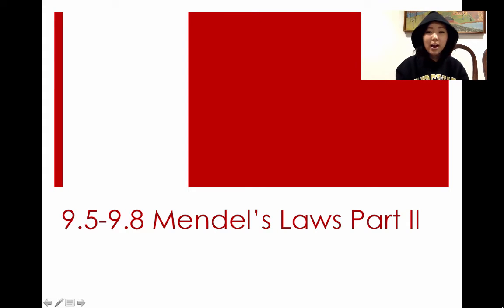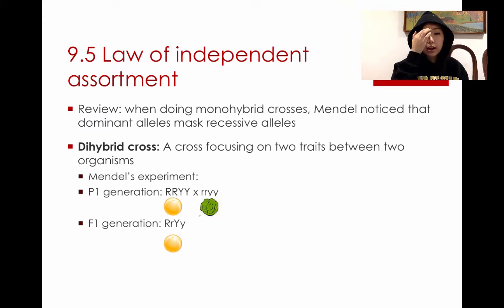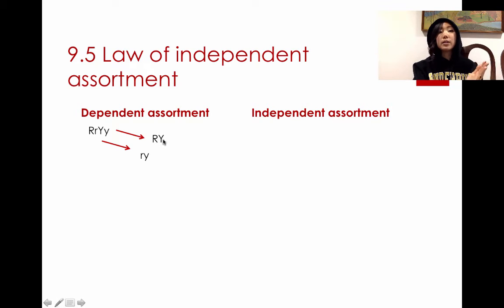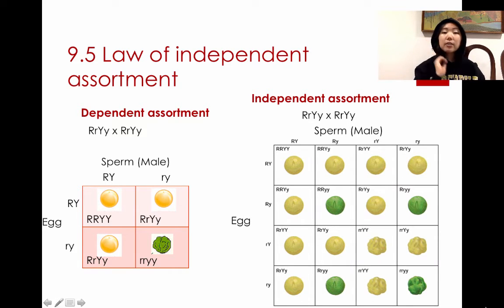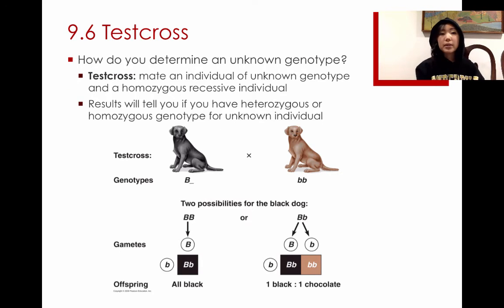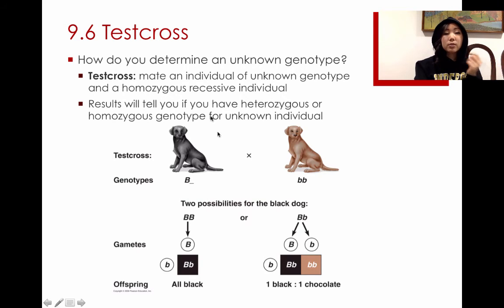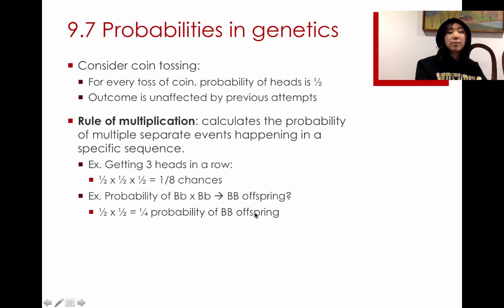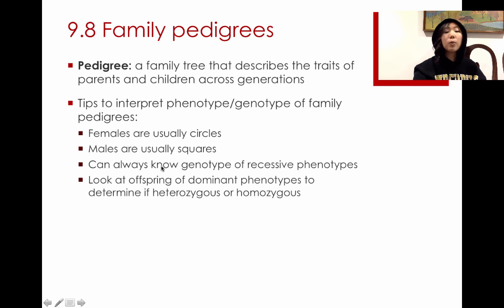9.5-9.8 Lecture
Table of Contents:

00:09 - 9.5 Law of independent assortment
00:52 - 9.5 Law of independent assortment
01:02 - 9.5 Law of independent assortment
01:41 - 9.5 Law of independent assortment
01:50 - 9.5 Law of independent assortment
02:15 - 9.5 Law of independent assortment
03:07 - 9.5 Law of independent assortment
03:59 - 9.5 Law of independent assortment
04:32 - 9.5 Law of independent assortment
05:07 - 9.5 Law of independent assortment
05:42 - 9.5 Law of independent assortment
05:56 - 9.5 Law of Independent Assortment
06:03 - 9.5 Law of Independent Assortment
06:13 - 9.5 Law of Independent Assortment
06:20 - 9.5 Law of Independent Assortment
06:27 - 9.5 Law of Independent Assortment
06:42 - 9.5 Law of Independent Assortment
06:45 - 9.5 Law of Independent Assortment
06:52 - 9.5 Law of Independent Assortment
07:39 - 9.6 Testcross
09:32 - 9.7 Probabilities in genetics
10:12 - 9.7 Probabilities in genetics
11:30 - 9.7 Probabilities in genetics
11:56 - 9.7 Probabilities in genetics
12:26 - 9.7 Probabilities in genetics
12:39 - 9.8 Family pedigrees
12:53 - 9.8 Family pedigrees
12:57 - 9.8 Family pedigrees
12:59 - 9.8 Family pedigrees
13:02 - 9.8 Family pedigrees